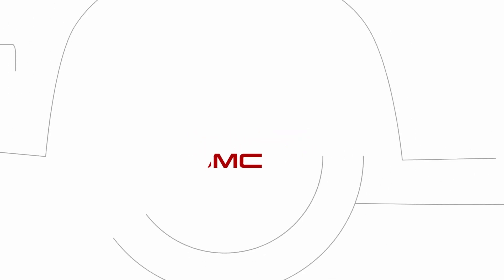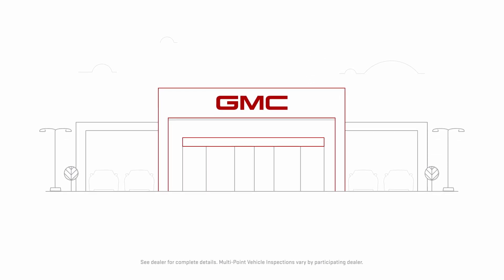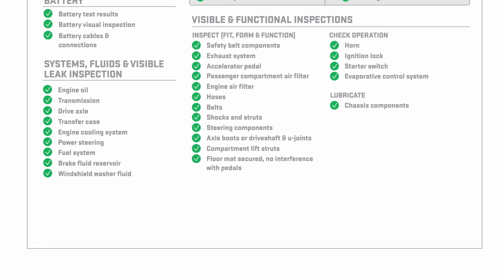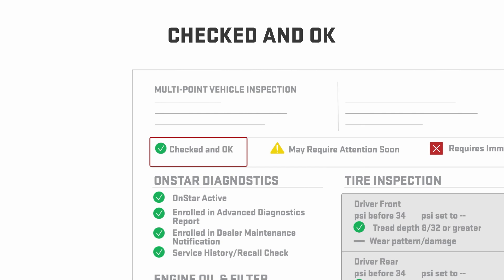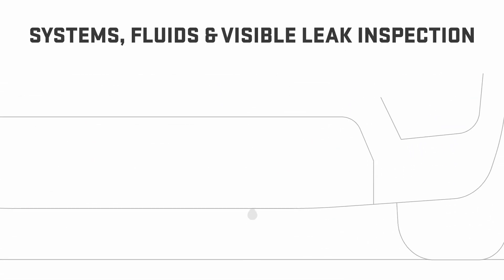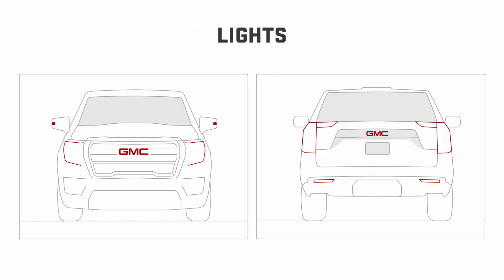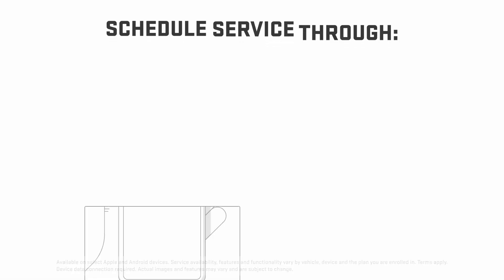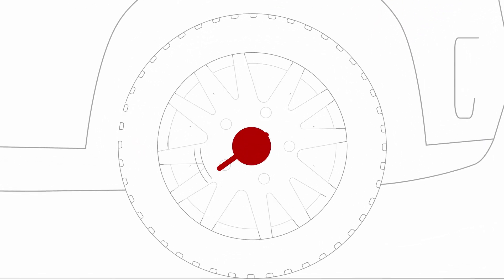How a Multiple-Point Vehicle Inspection Works | GMC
Learn what a multiple-point vehicle inspection is, how it works and what certified service experts are looking for during their inspection.